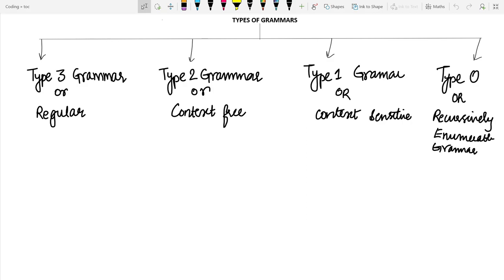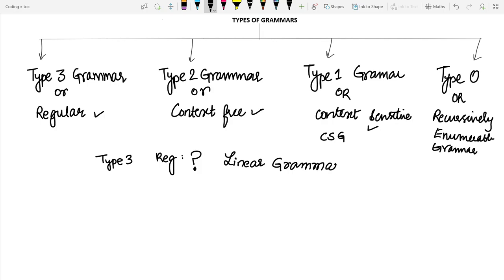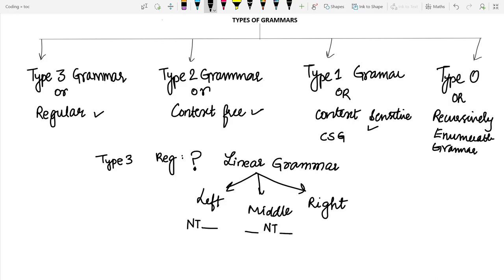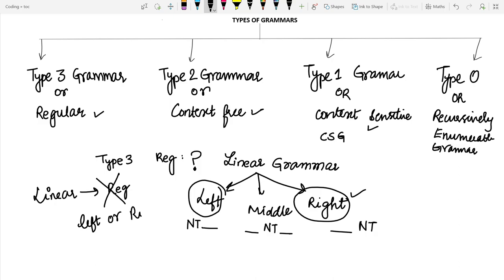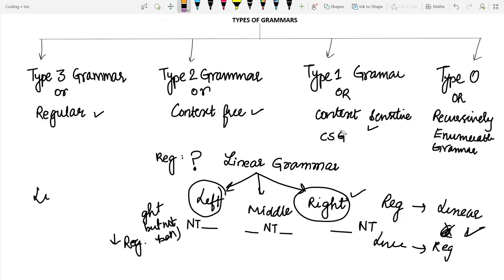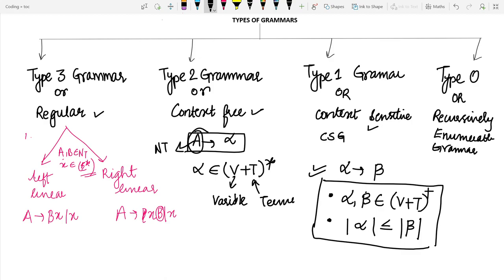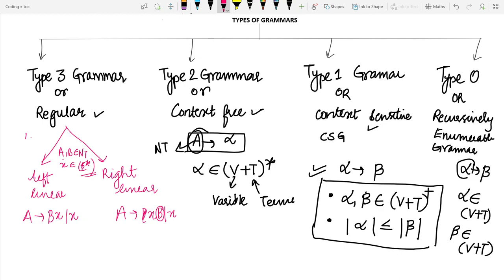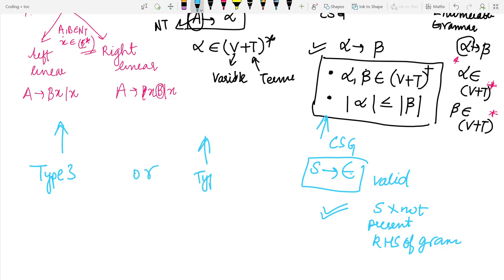TYPES OF GRAMMARS AND CHOMSKY HIERARCHY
Various Types Of Grammars Defined:TYPE3,2,1 and 0 (Regular,Context Free Grammars,Context Sensitive Grammars and Recursive Enumerable Grammars) and Chomsky Hierarchy.